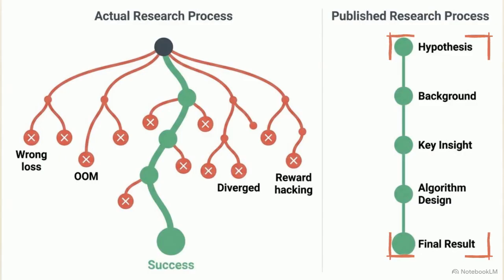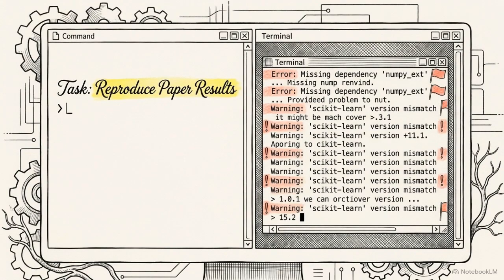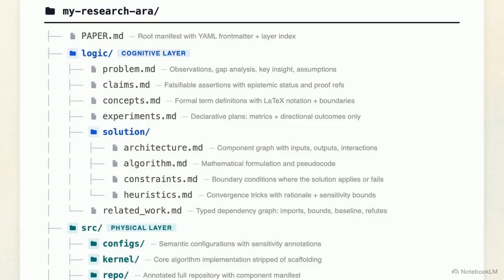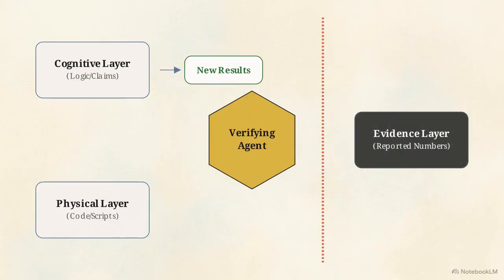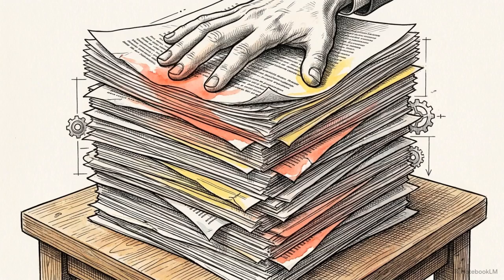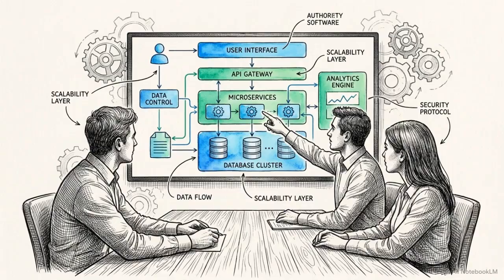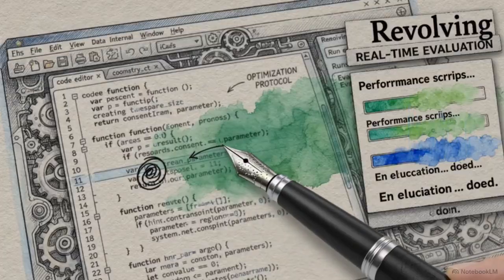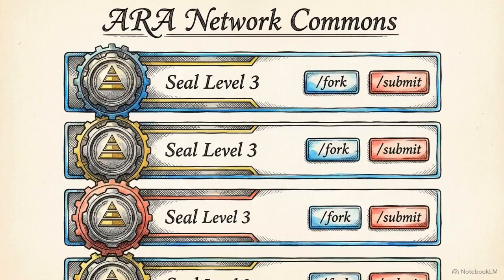The Last Human-Written Paper: Introducing Agent-Native Research Artifacts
Are we witnessing the end of the traditional scientific PDF? This video explores the "Agent-Native Research Artifact" (ARA), a protocol designed to replace the linear scientific paper with an agent-executable knowledge package that eliminates the "Storytelling Tax" (discarded failed experiments) and the "Engineering Tax" (underspecified implementation details).